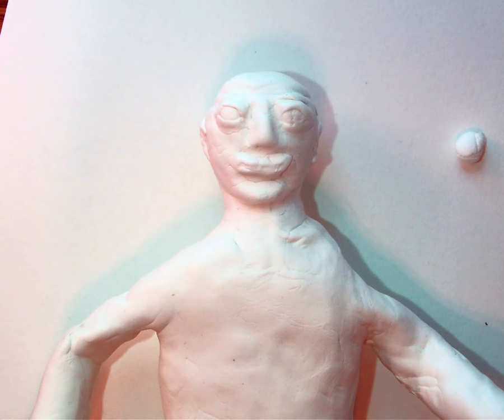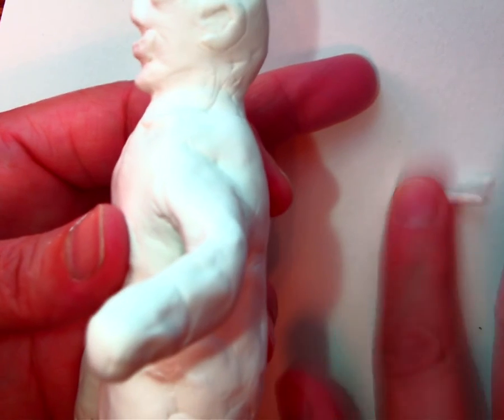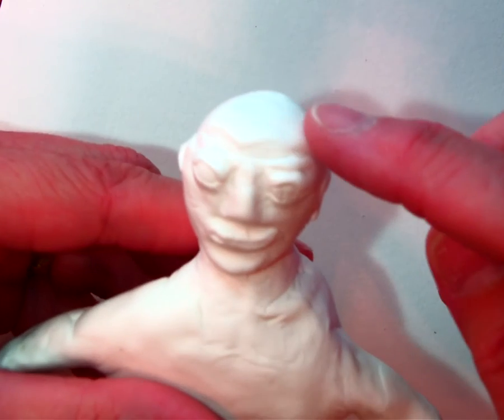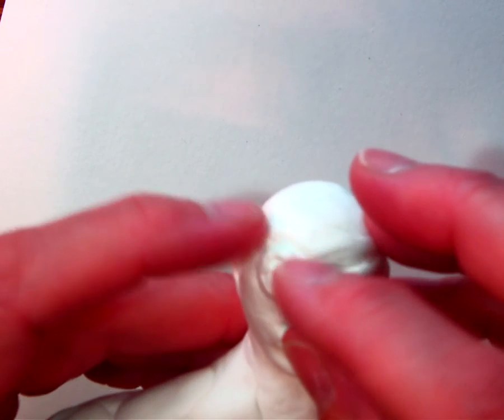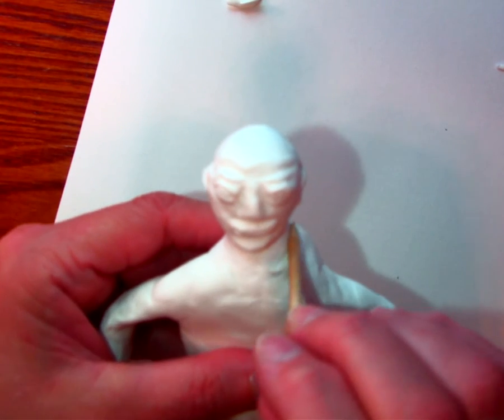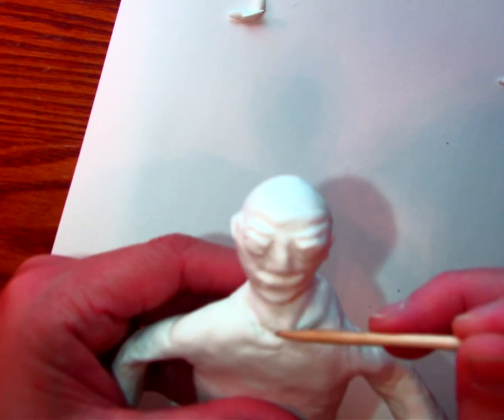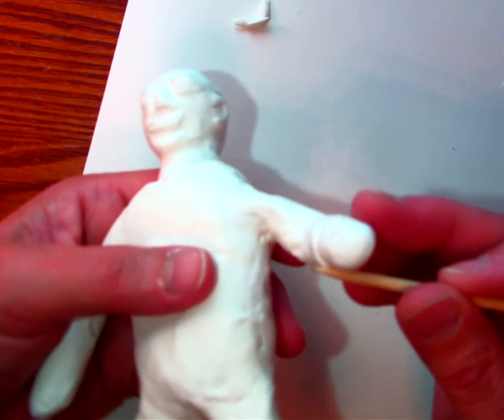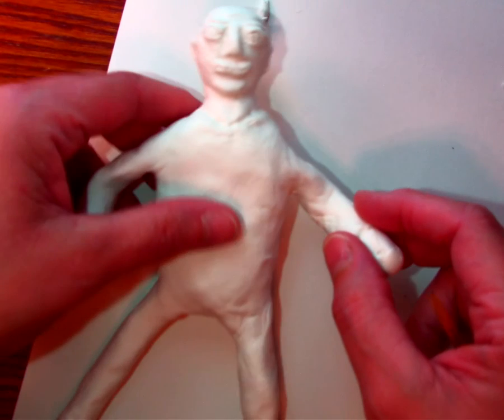Sculpture: Model Magic: Adding More Details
This video will show you how to add even more details to your sculpture using Model Magic.